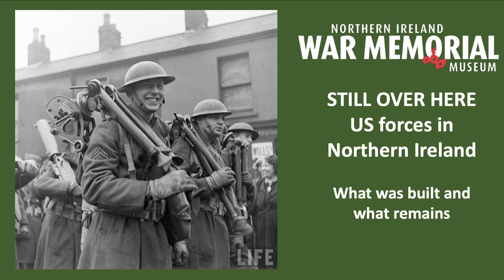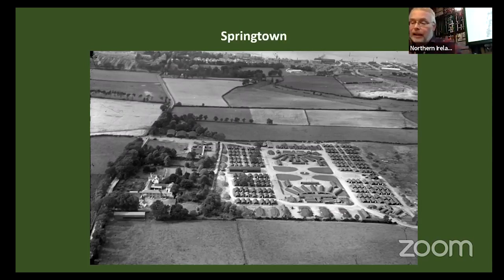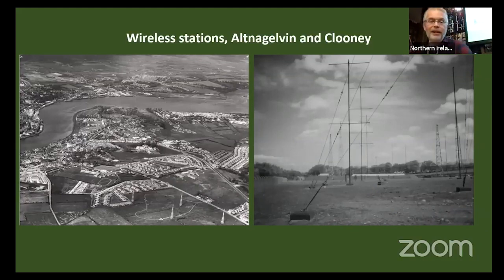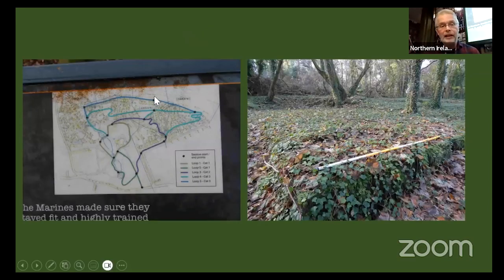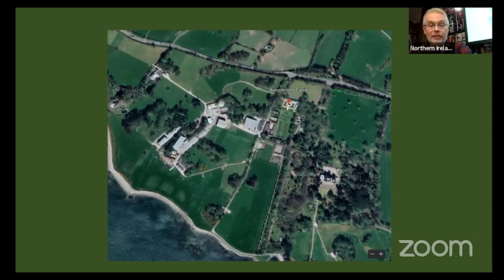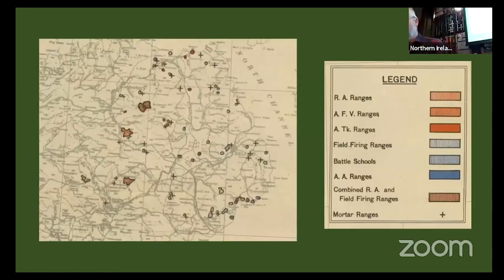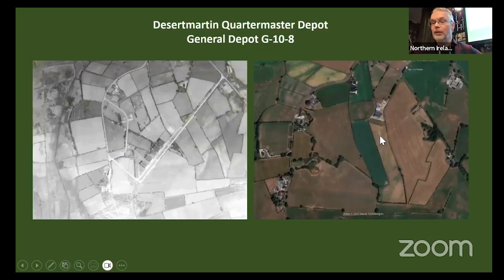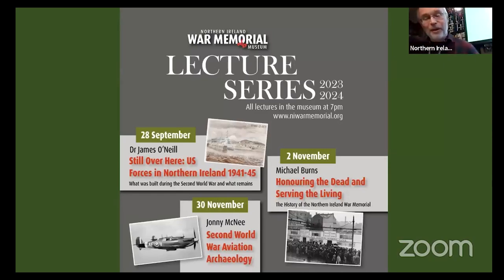Still Over Here: US Forces in Northern Ireland 1941-45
On Thursday 28th September, Dr James O'Neill kicked-off our 2023/2024 Lecture Series with a talk titled, 'Still Over Here: US Forces in Northern Ireland 1941-45'.

Lecture Description:
It is over 80 years since the first of over 300,000 American service personnel arrived in Northern Ireland. They were stationed at airfields, naval bases, and army camps across the province. American soldiers protected the Atlantic convoys, airmen trained for the air war over Nazi-occupied Europe, and GIs prepared for distant battlefields. The passing of thousands of US troops left an indelible mark on the landscape and the material culture that still survives.

About the lecturer:
Dr James O'Neill worked in archaeology in Northern Ireland for 16 years, where he specialised in battlefield archaeology and Twentieth Century defense heritage. He received his doctorate at Queens University Belfast in 2013 and has published extensively on the Nine Years Wars including a monograph titled, 'The Nine Years War 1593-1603: O'Neill, Mountjoy and the Military Revolution'. He recently completed the resurvey of 20th century defence heritage structures in Northern Ireland for DfC: Historical Environment Division, and is now Collections Officer at the Northern Ireland War Memorial Museum in Belfast.

For more information and to view upcoming events, please visit our